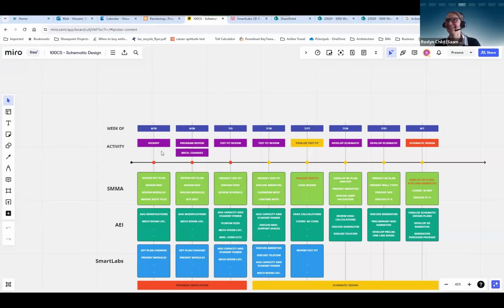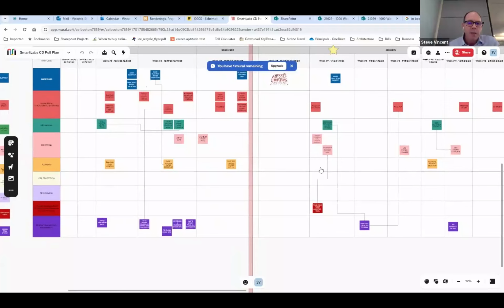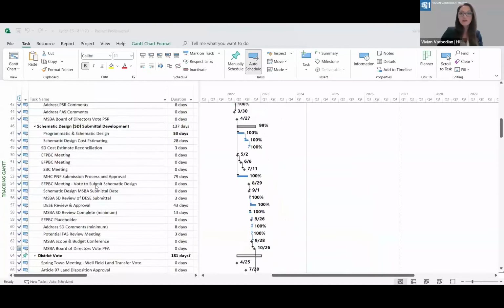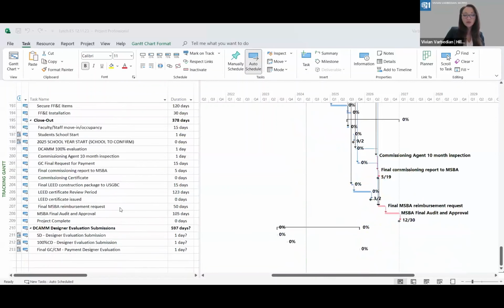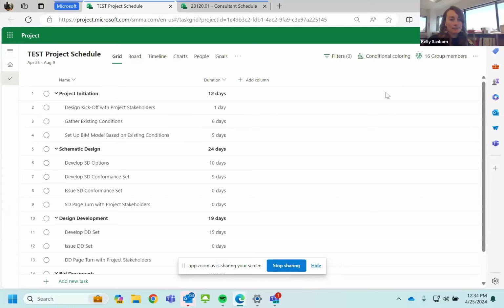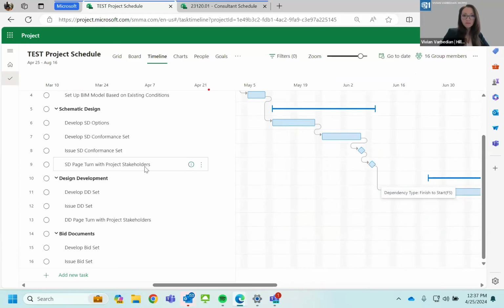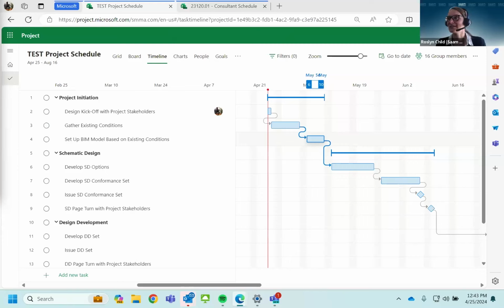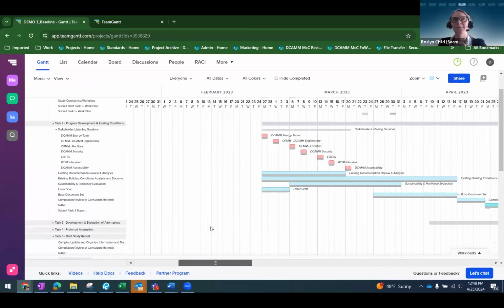BSA Project Management Roundtable: Project Schedules - Tools, Best Practices, Pitfalls (04/25/24)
The Project Management Roundtable is a BSA Knowledge Community that convenes monthly to share and discuss different Project Management approaches, systems and policies in the hopes of inspiring new ideas that make us all more effective.

Are you still using excel for your project schedules, or have you gotten hooked on one of the many Gantt chart tools available? Do you have best practices or pitfalls you've learned the hard way when developing a project schedule? How detailed do you make your schedules? What strategies do you use to ensure your internal and consultant teams understand when their deliverables are due prior to the actual milestone? Join us for this informal knowledge sharing session to discuss tools, strategies, best practices and pitfalls around creating and managing project schedules.